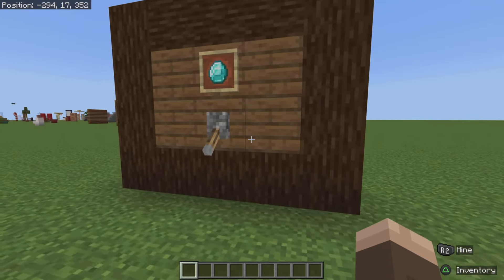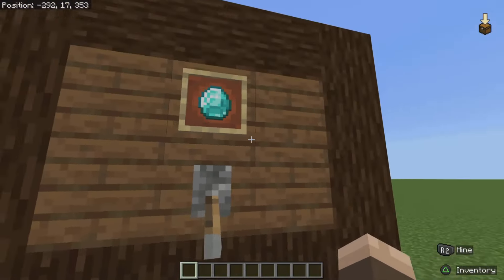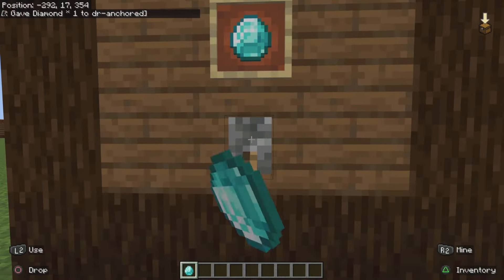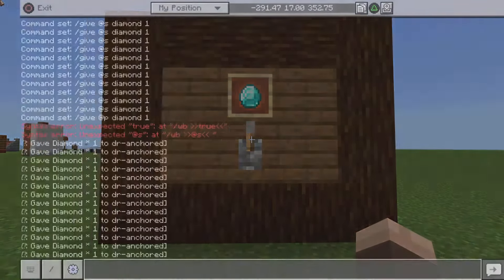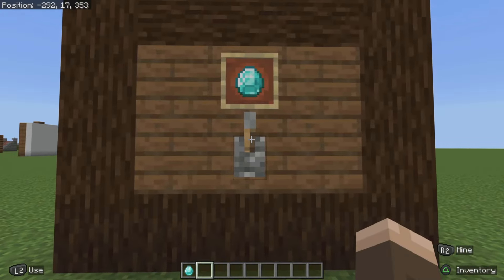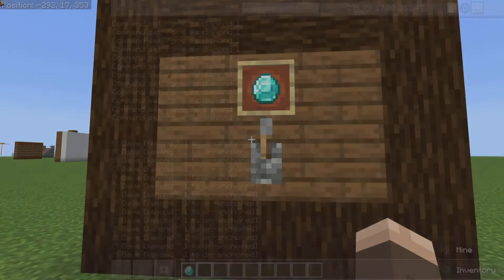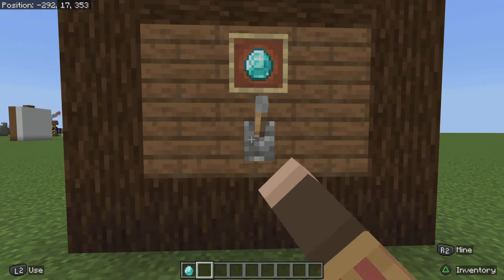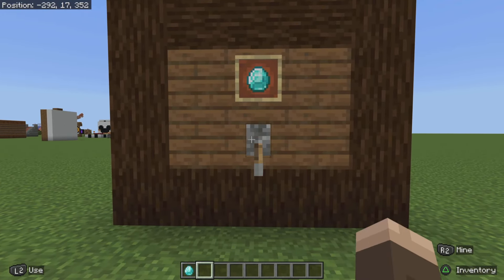How To Remove Command Messages In Chat For Minecraft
In this video I show you how to remove command block messages in chat. This will allow you to disable all command spam, including command block output and command feedback text.